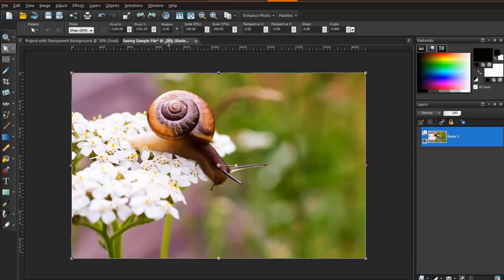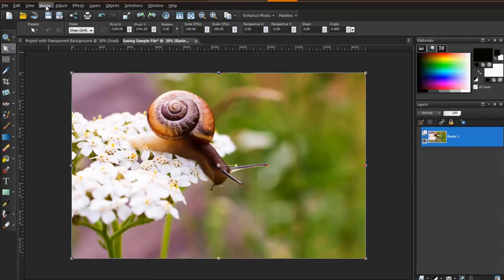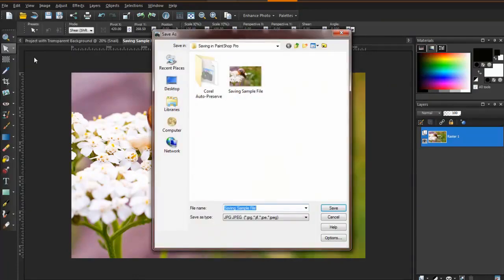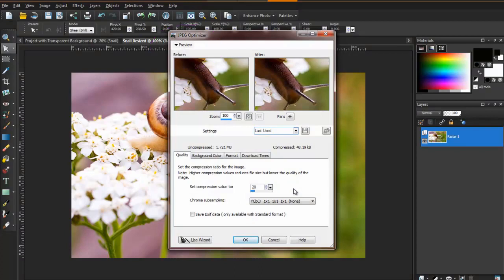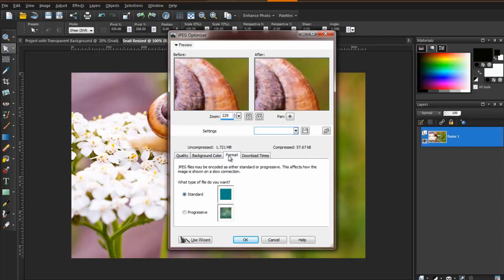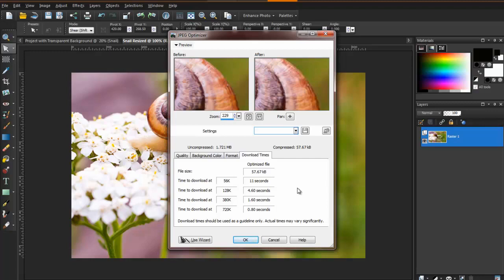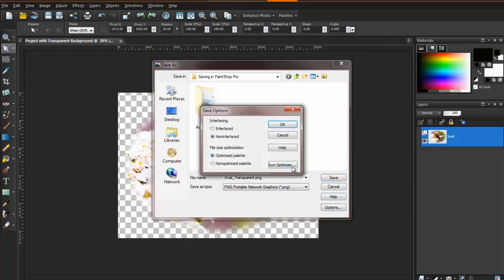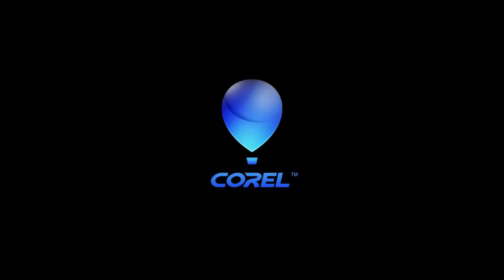The Basics of Saving Files in PaintShop Pro X5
This tutorial will teach you the basics of saving files in PaintShop Pro, whether it's to send them via email, upload to the web, or save with a transparent background.